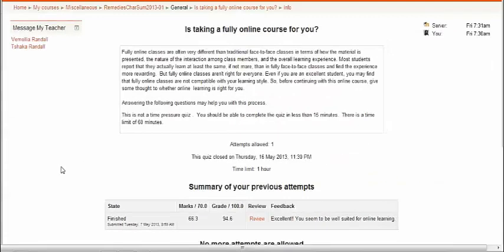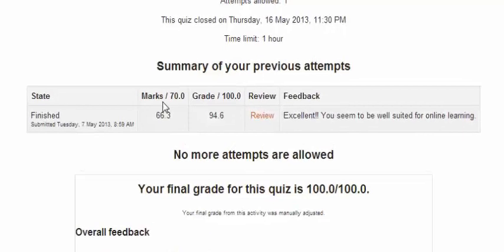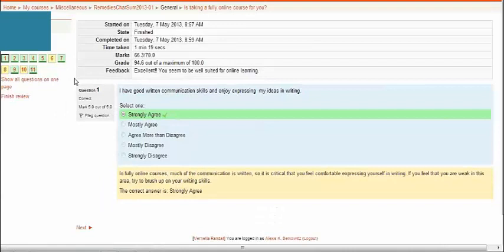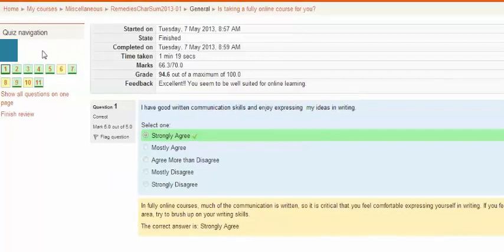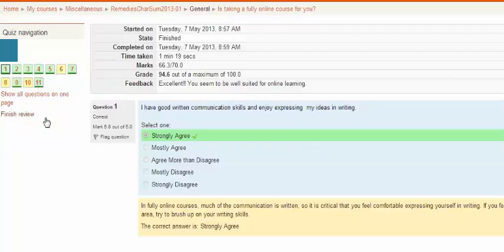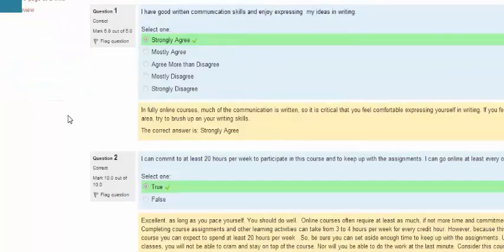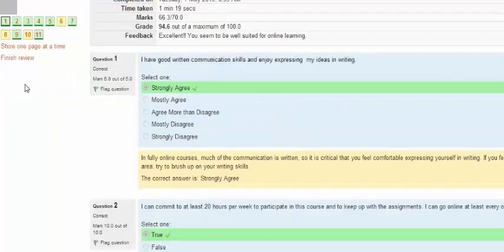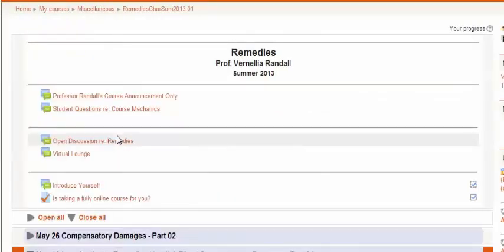Reviewing Quiz Results in Moodle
This video, by Professor Vernellia Randall, describes how to review quiz results.